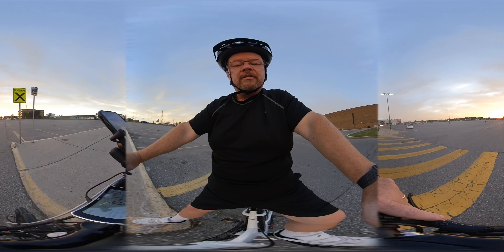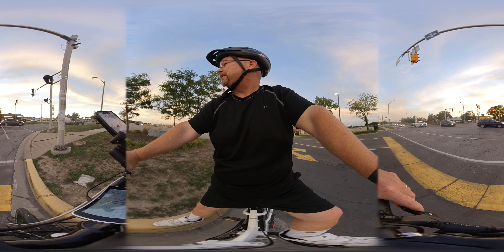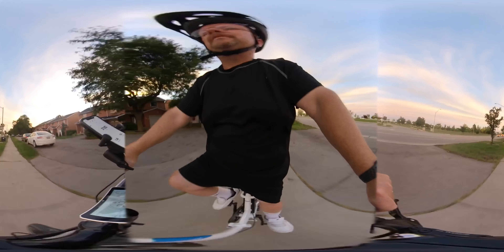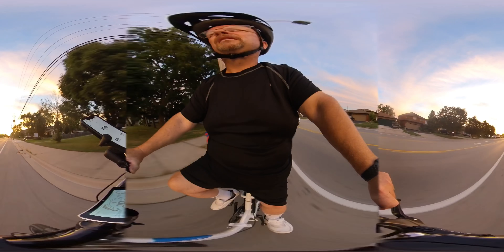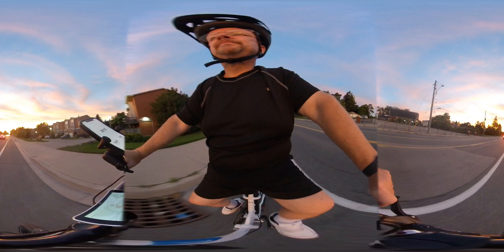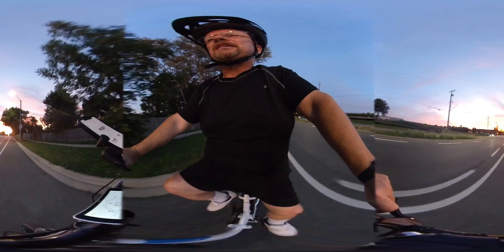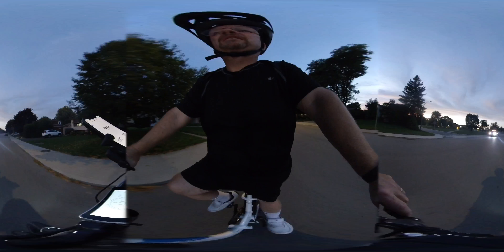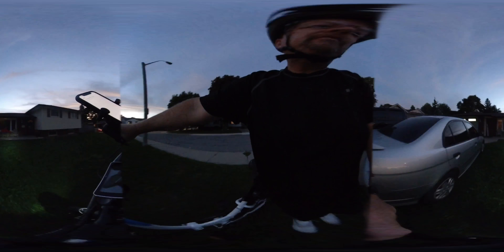Magnum Premium 2 E Bike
Brief ride explaining the safe operation and functions of the Magnum Premium 2 E Bike